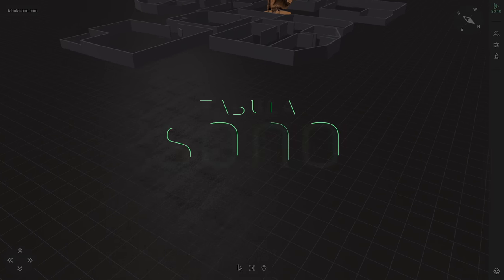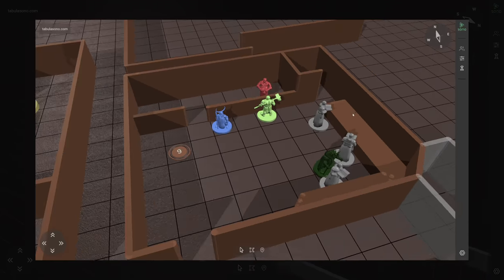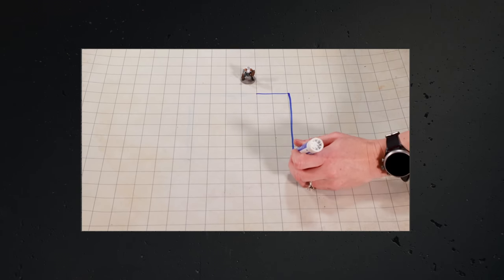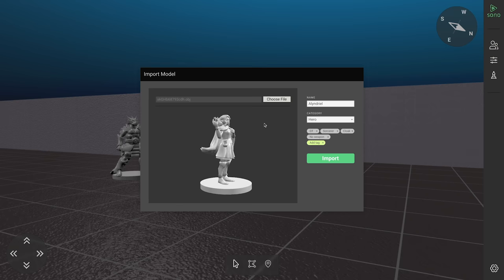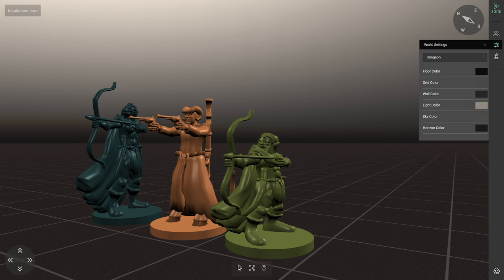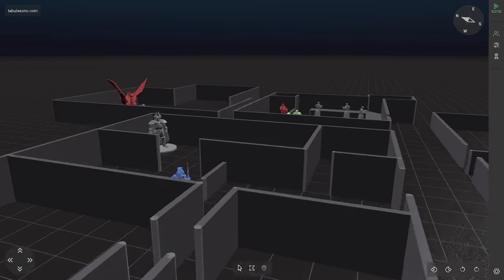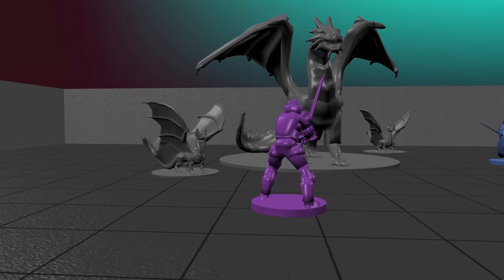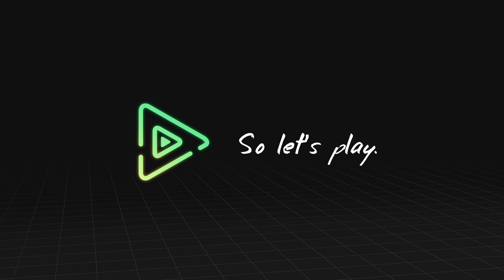Tabula Sono Pre-launch Trailer | The Free 3D Virtual Tabletop for all TTRPGs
Playing DnD online doesn’t have to be complicated. That’s why we made Tabula Sono. It’s a free 3D virtual system for playing tabletop RPGs online with your friends.

It’s simple and out of the way so you can focus on gameplay and collaborative storytelling, rather than managing complex tools. There are no system-specific rules or mechanics to get in your way.

Tabula Sono's Kickstarter is live Feb 1 - March 3, 2022. Backers get early access and other goodies.